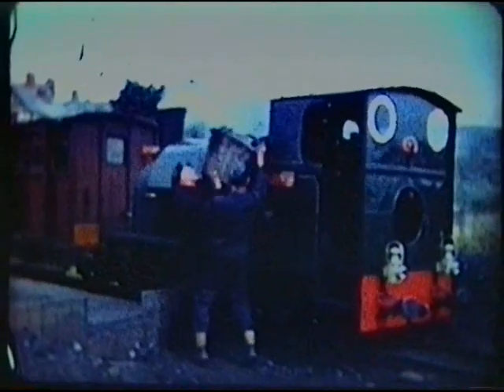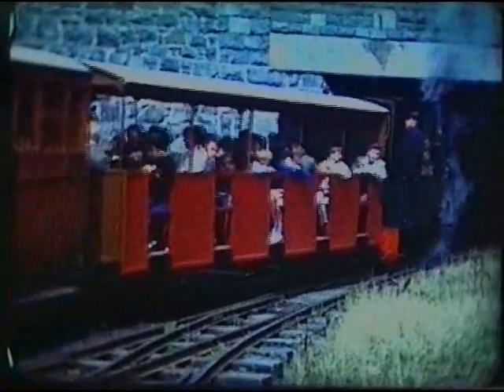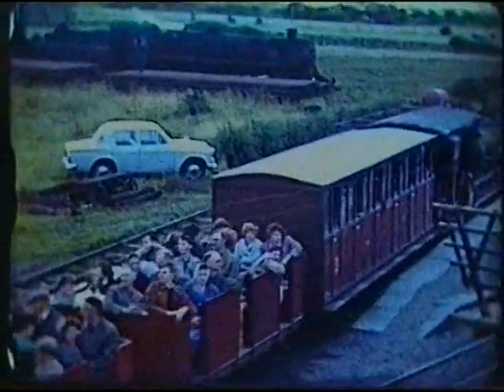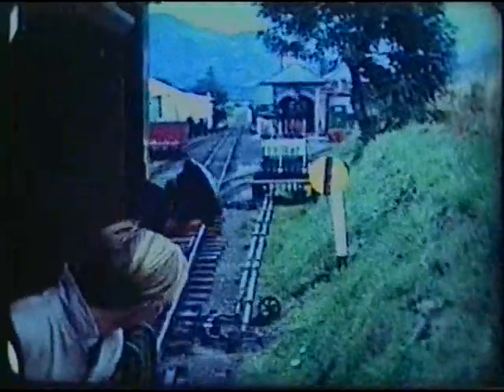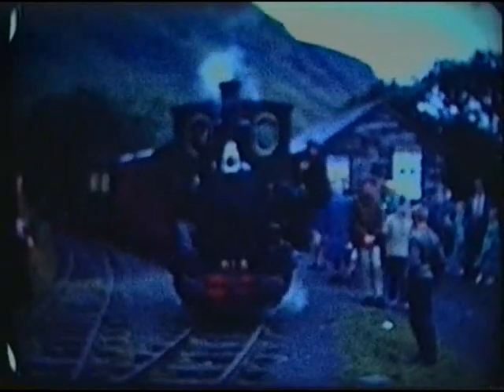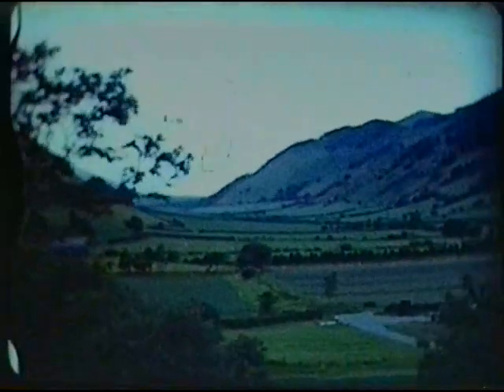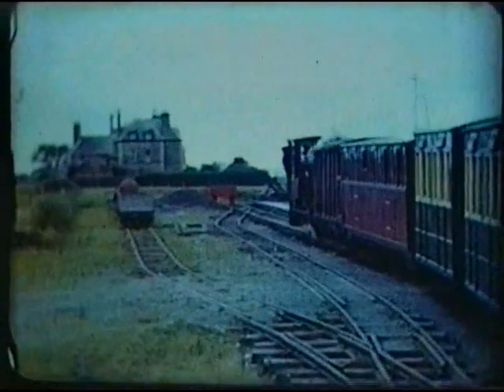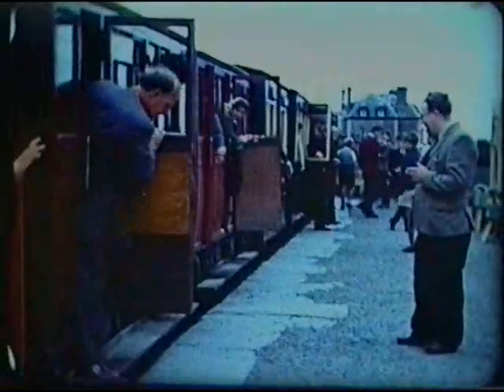TALYLLYN railway world's 1st heritage steam train line 1961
This was filmed ten years after this Welsh narrow gauge line became the world’s first railway to be preserved by enthusiasts.
Much hard work since those days has improved the condition of the line and its facilities. Operation has been extended three-quarters of a mile to a station named Nant Gwernol.
Built to carry slate from a quarry up in the hills, the line’s lower terminus, named Towyn Wharf, was where the slate was transferred to standard gauge wagons on the Cambrian Coast line.
The spelling of the name of TOWYN would be changed to TYWYN in later years.